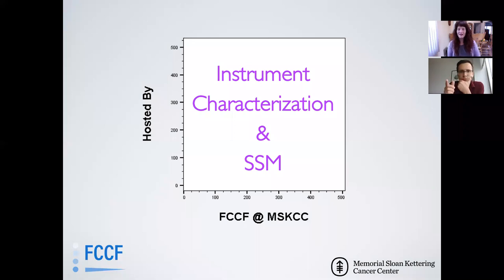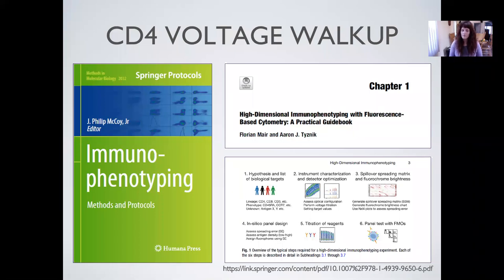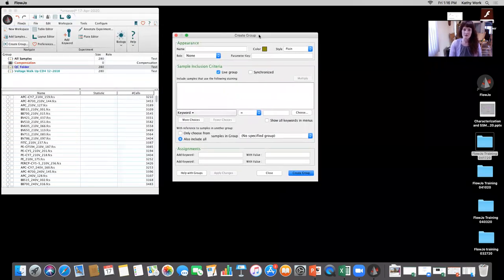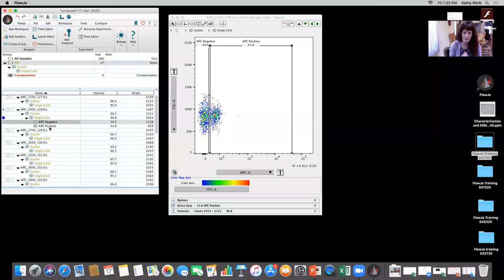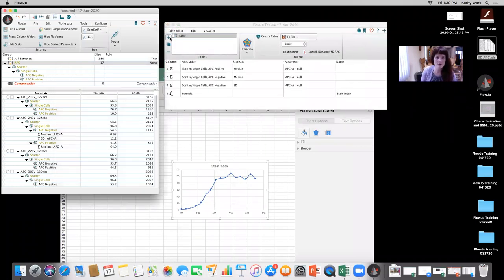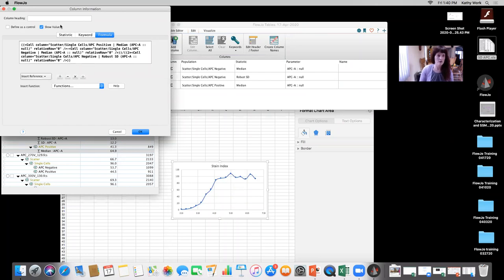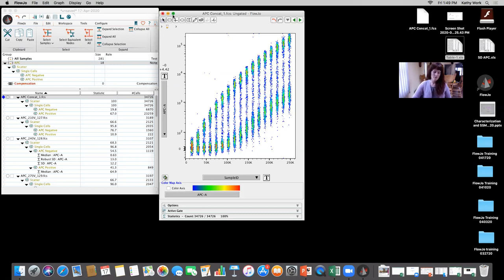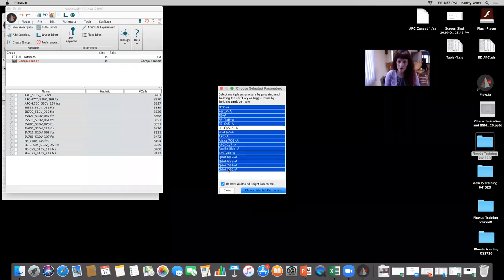FCCF Virtual Classroom: FlowJo v 10.6.2 Characterization and SSM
This FCCF virtual classroom held on 4/17/20 went into detail on CD4 voltration based instrument characterization and SSM calculation in FlowJo v 10.6.2. We will review the principles behind this method, statistical analysis of the data, fluorochrome brightness ranking, spillover spread matrix calculation and how all of this combined can be used to apply best practices for multicolor panel design.